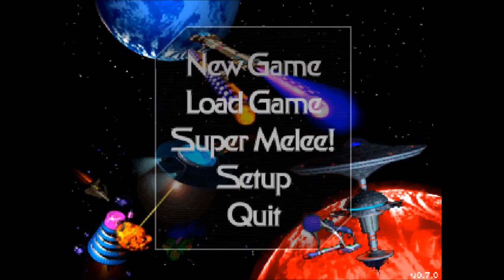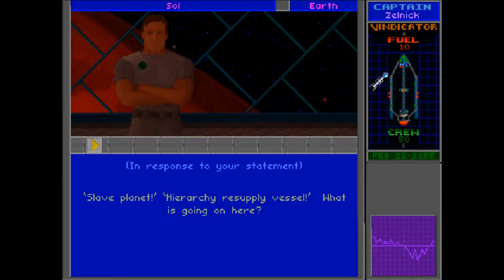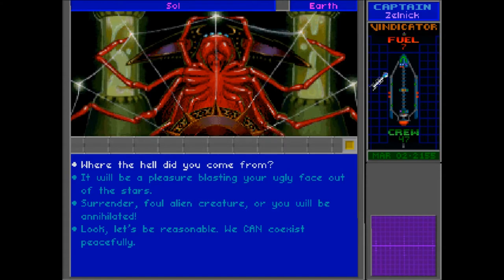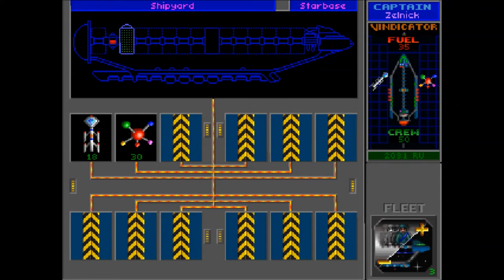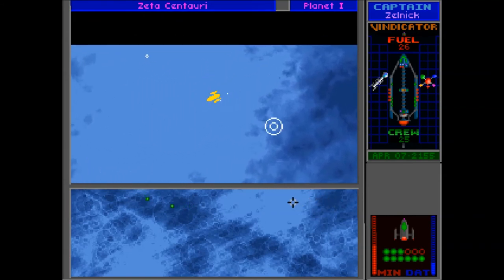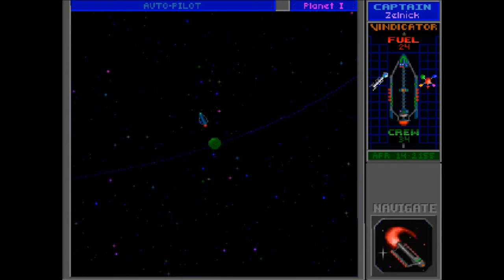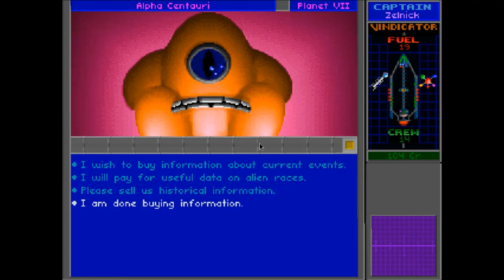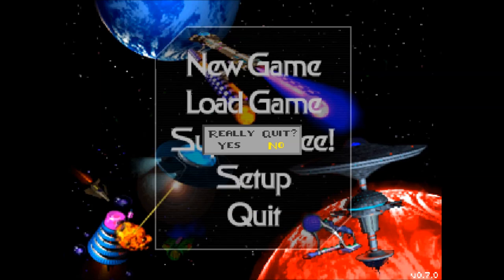Dissecting Design -- The Space Odyssey of Star Control 2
In honor of an upcoming podcast with Fred Ford and Paul Reiche, this week's Dissecting Design is on one of my all-time favorite games: Star Control 2. Despite being 25 years old, the game's design and grand adventure are still amazing.

0:00 - Intro

2:16 -- Basic Gameplay

8:42 -- Exploring Planets Gameplay

13:54 -- Combat

17:01 -- Progression and Scope of the Game

40:20 -- How Upgrading Works

43:27 -- Nitpicks With the Game and One of My Favorite Aliens

47:25 -- Final Thoughts
SUPPORT GAME-WISDOM